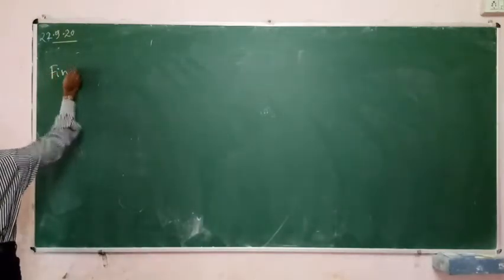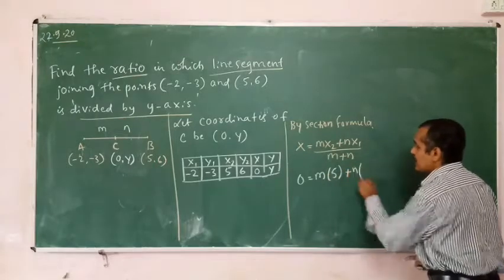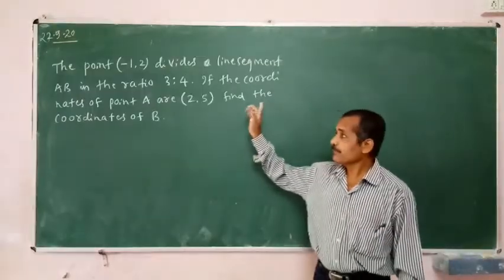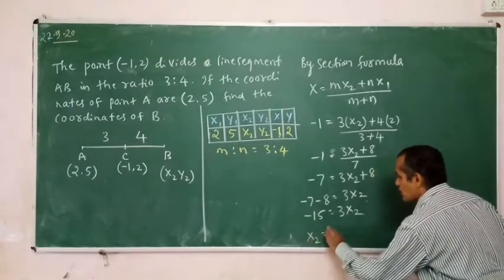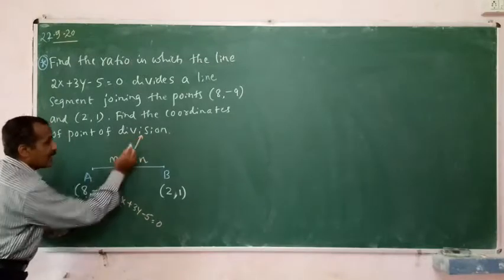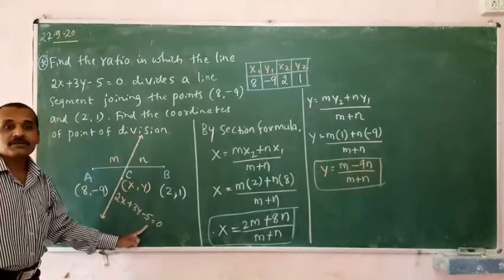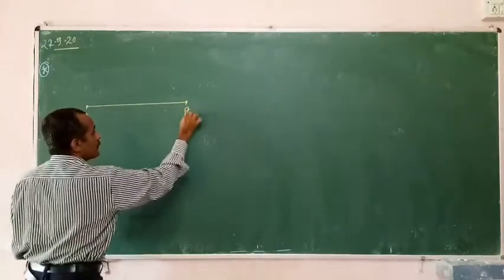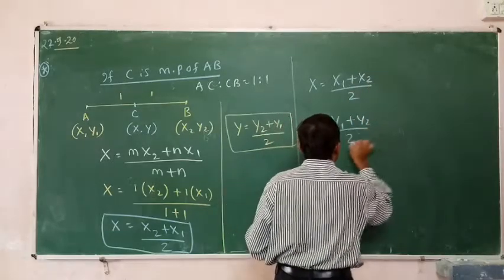Coordinate Geometry - Part 6 - Class 10 - Problems on Section Formula (Continued..) BY : PAI SIR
This Video also contains problems on Section Formula . Different varieties of problems on Section formula are well explained and solved. If the point of intersection of a given line segment happens to be a midpoint , then the  formula to be applied  is explained in detail. Very useful video for class 10 students.